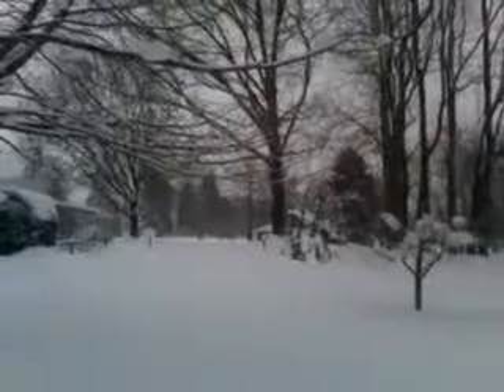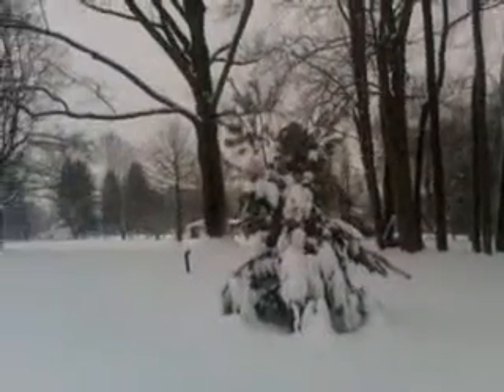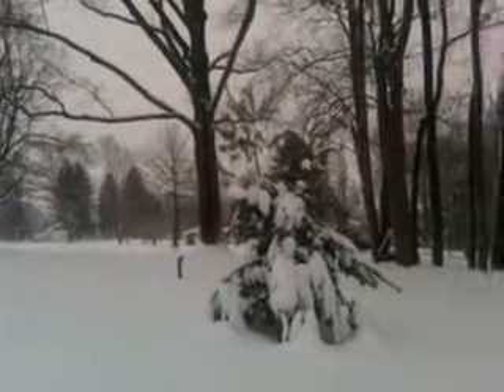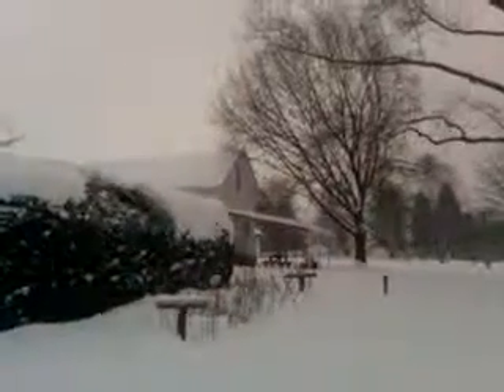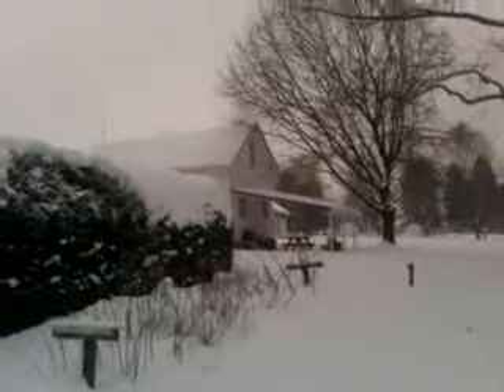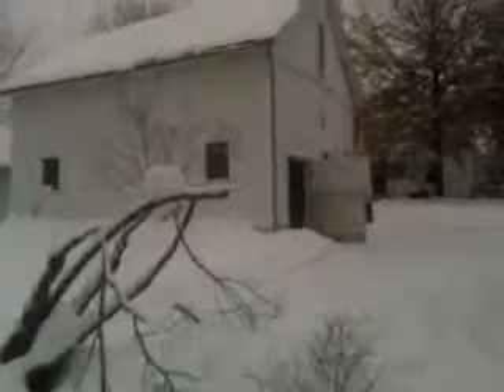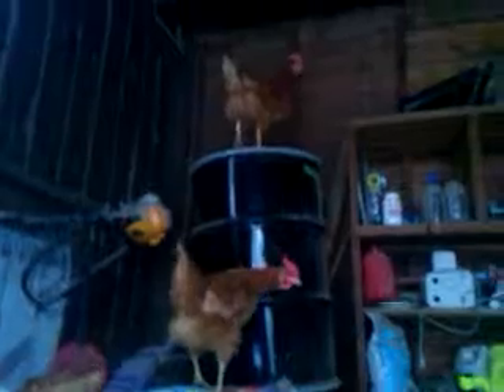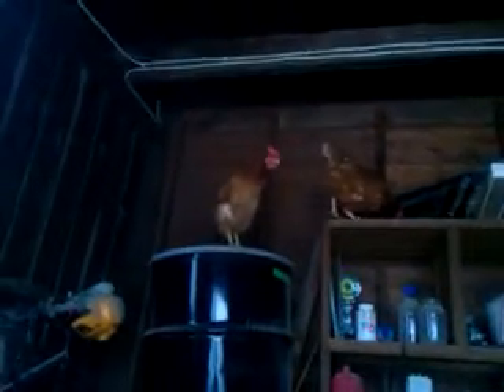Dr. Dave inspects the Snow Damage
snow, chickens, damage